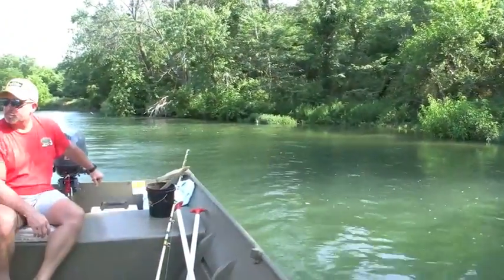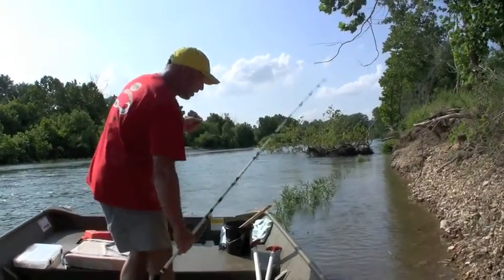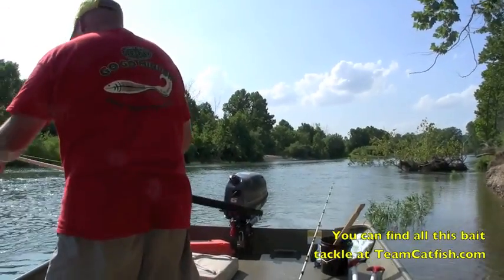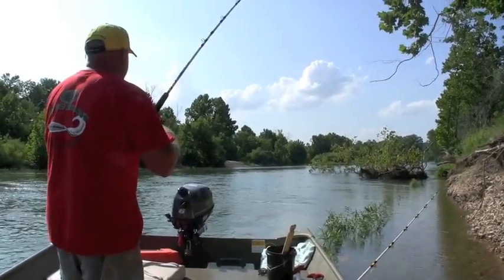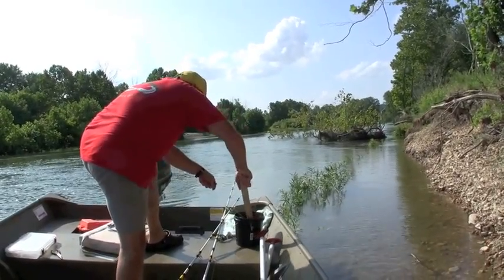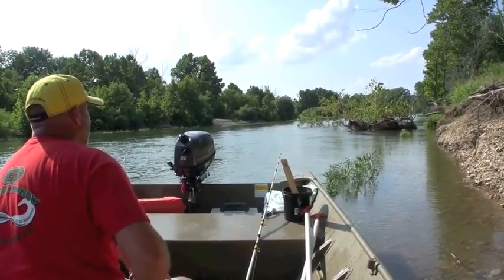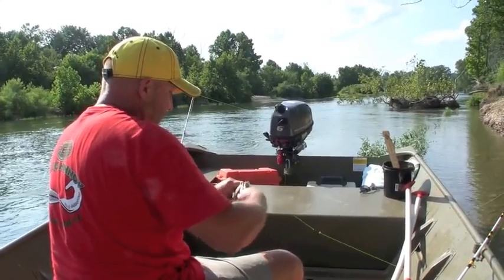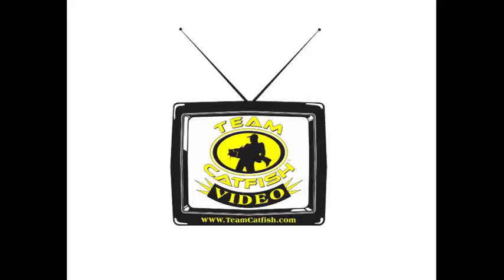Catching Channel Cats so fast.....IT'S CRAZY!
Check out this catfishing tips video and see what you can be doing differently to consistently catch more Channel Catfish faster.